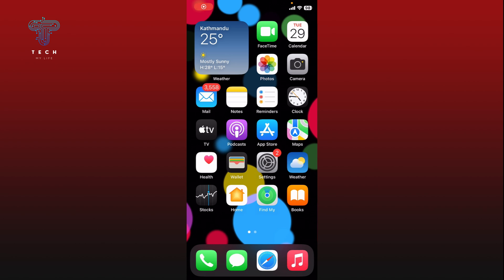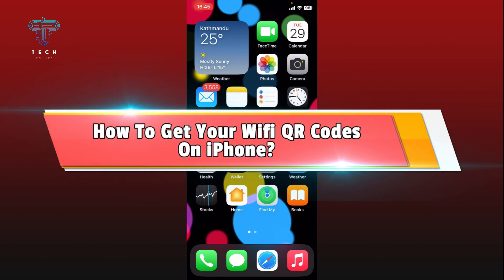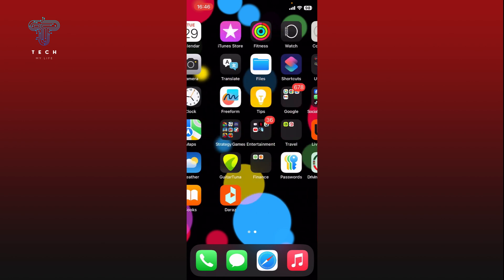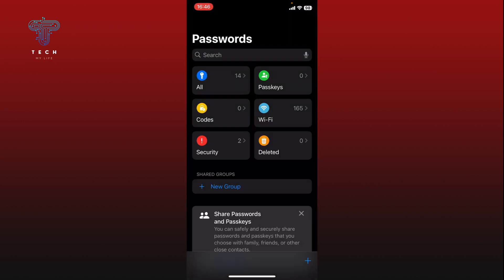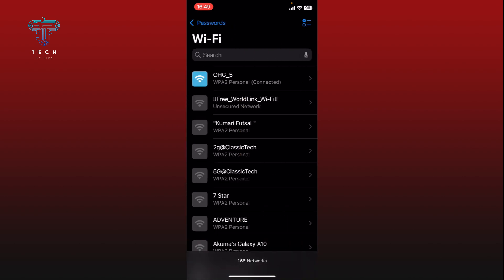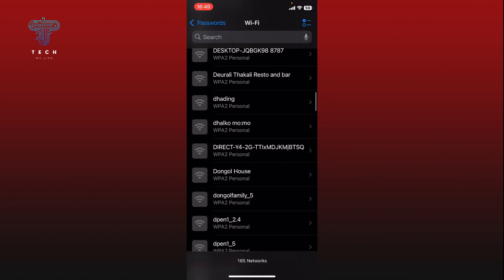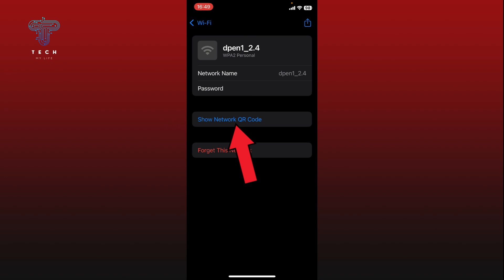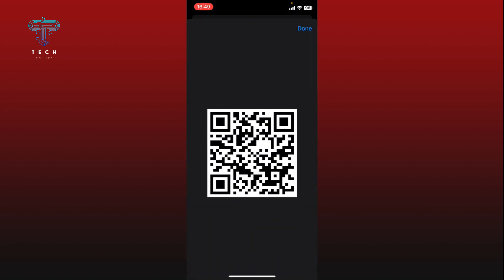How To Get Your Wifi QR Codes On iPhone? 2024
First, open the Passwords app on your iPhone and enter your passcode. In the app, locate and tap on the Wi-Fi option. Scroll through the list and find the Wi-Fi network for which you want to get the QR code, then tap on it. Finally, tap on the "Show Network QR Code" option, and the QR code for your selected Wi-Fi will appear.

And that’s how you can get your Wi-Fi QR code on iPhone!